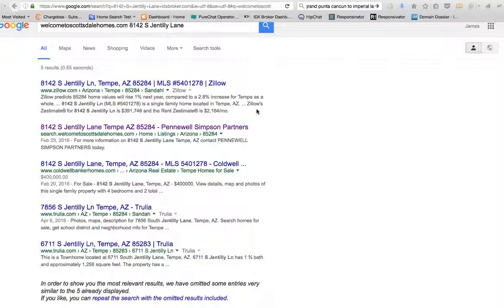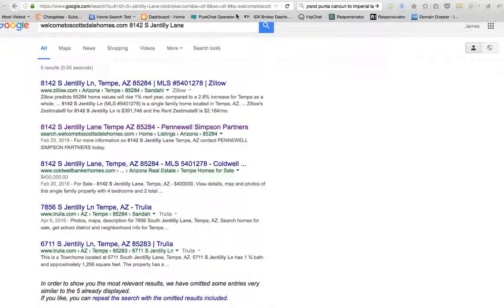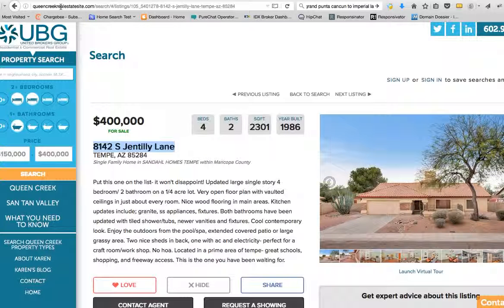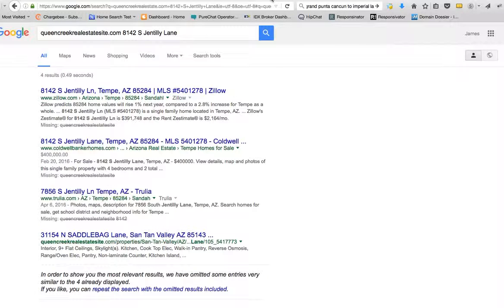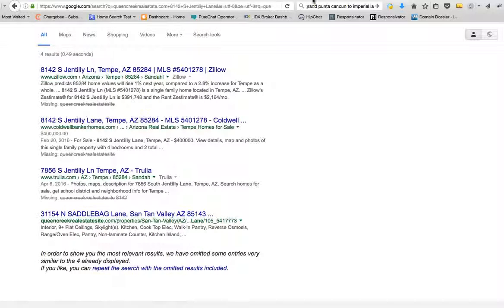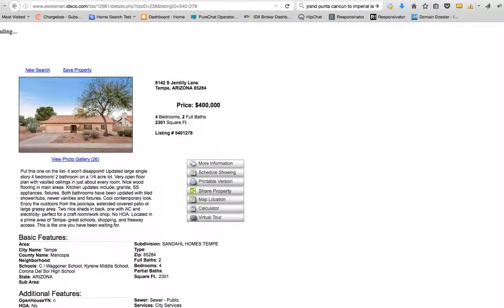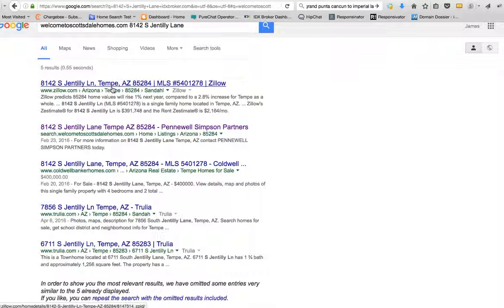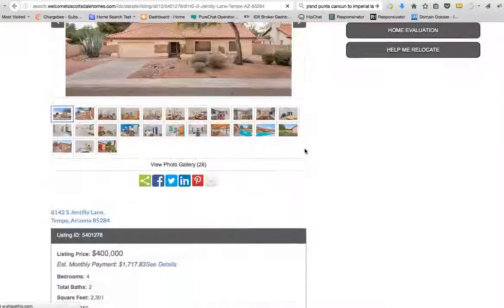UNOFFICIAL Showcase IDX vs IDX Broker for SEO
We love the Showcase IDX page and have heard a lot of great things about their product.

Today we are comparing just basic SEO to IDX Broker.  You can use this to see how showcaseidx compares to IDXBroker and see what you think.